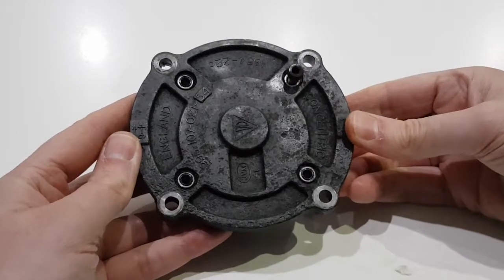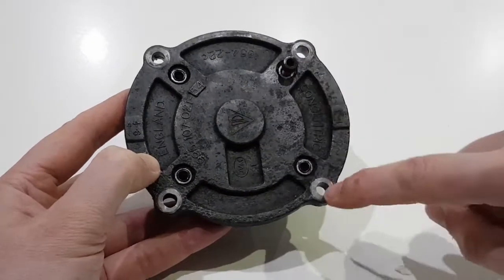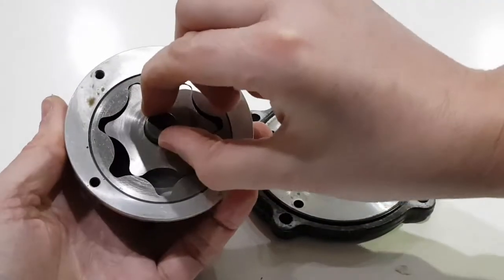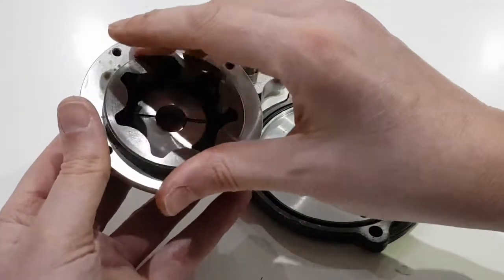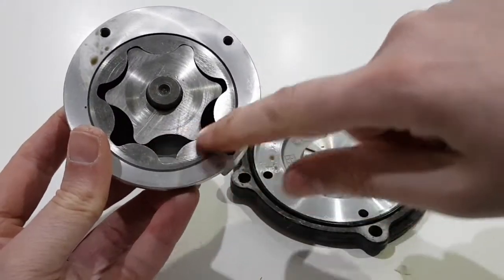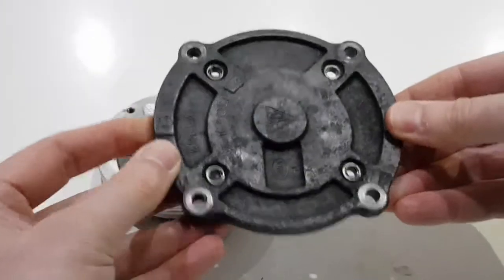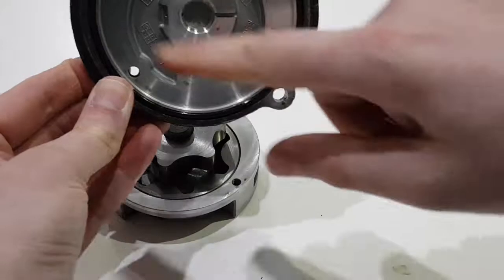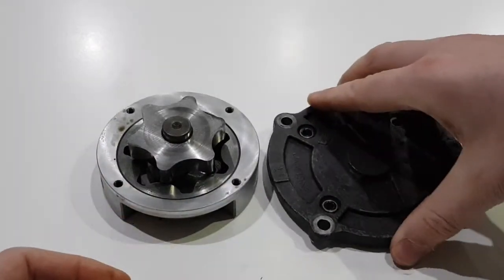Porsche 996 and 997 cylinder head scavenge pump operation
An explanation of how the scavenge pump operates on 996 and 997 engines and why it needs to be mounted a particular way up.